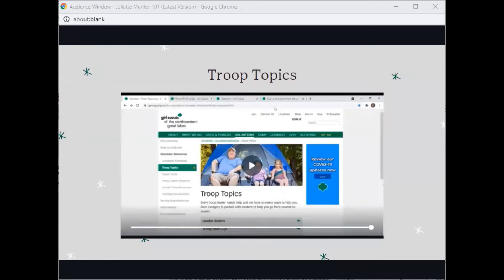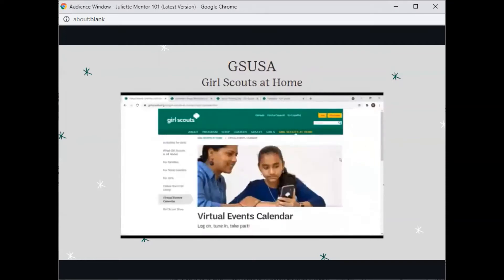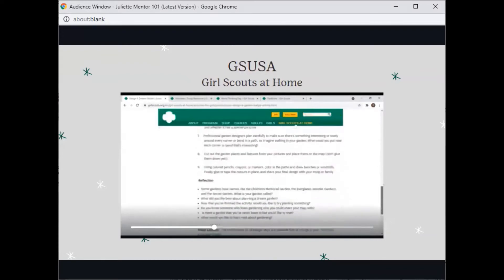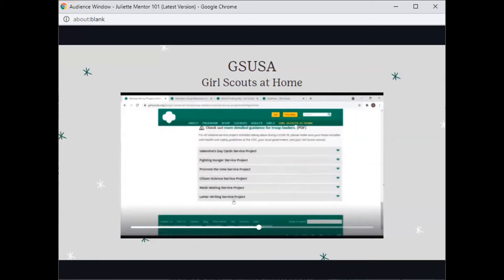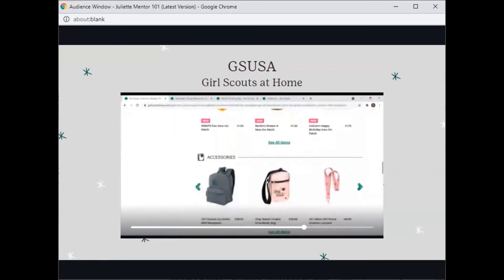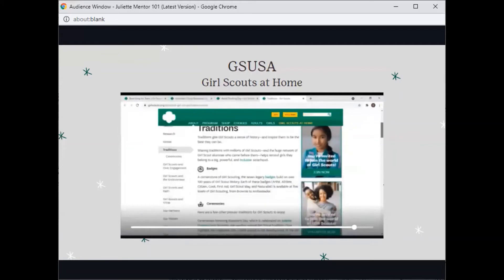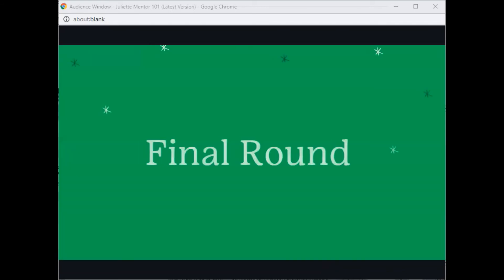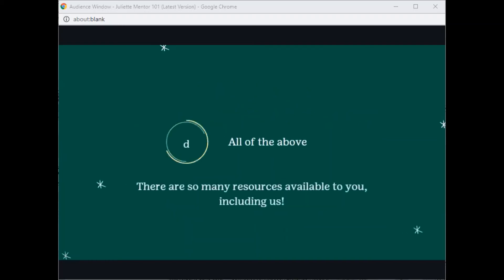Juliette Mentor 101 | Part 6 | GSUSA Resources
This video is part of the Girl Scout Juliette YouTube Training playlist.